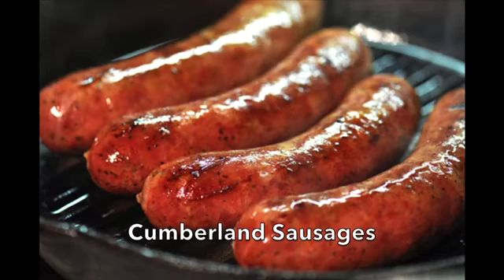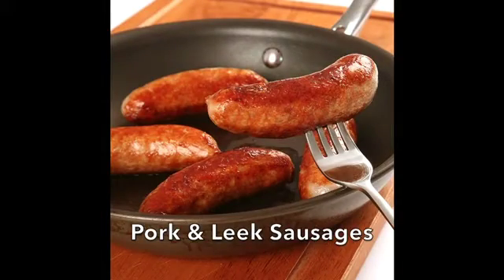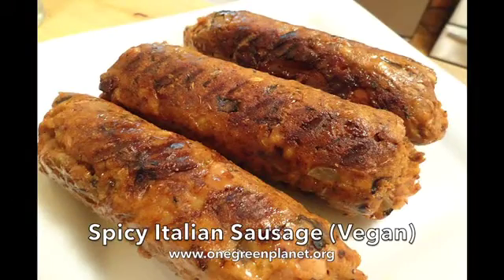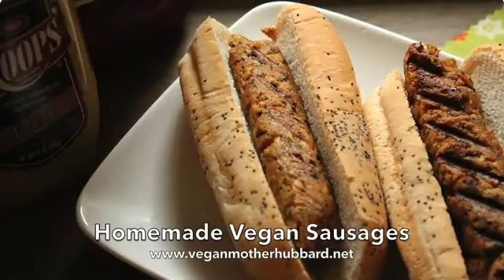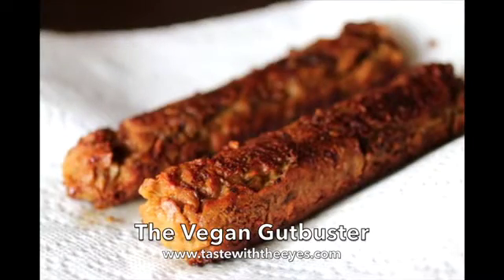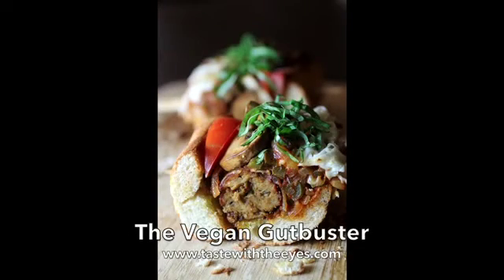R83 - 100 reasons to eat a Plant-Based Diet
Sausages! Reason 83 out of 100 reasons to eat a plant-based diet!